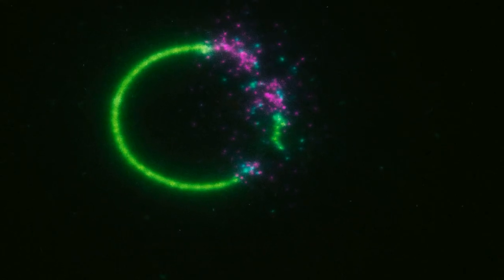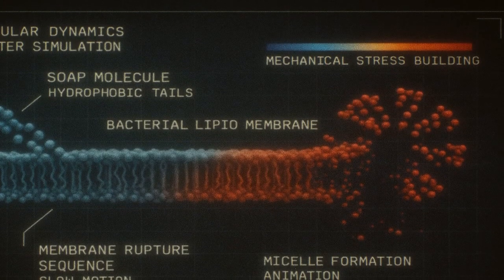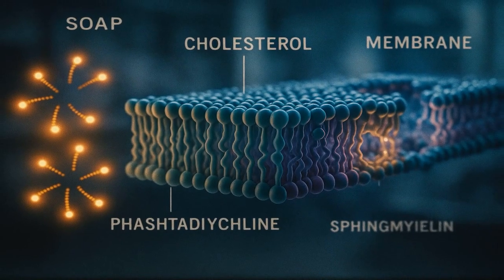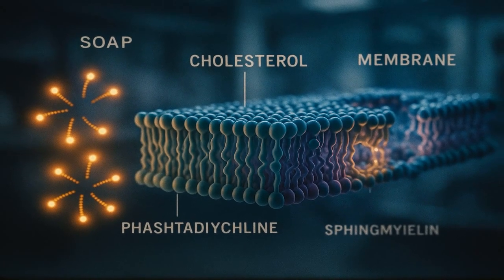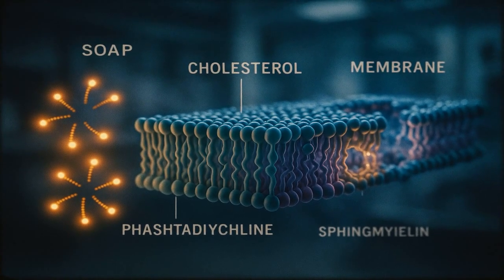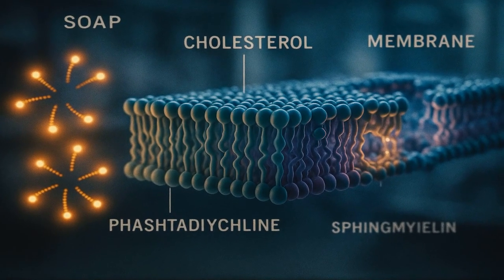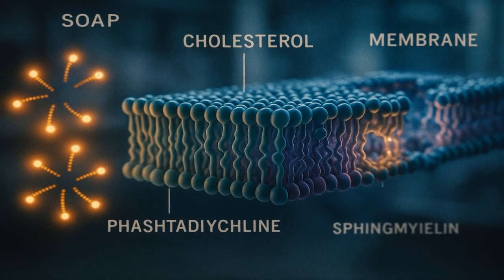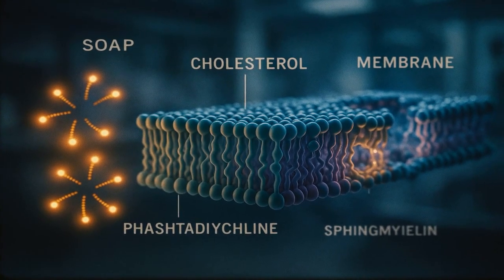The Reason Soap Rips Germs Apart Is Much More Strange Than You Imagine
Soap doesn't just kill germs; it dismantles them. We dive into the molecular chemistry of soap molecules, explaining how their unique structure physically ruptures the lipid membranes of viruses and bacteria, rendering them harmless.

📌 In this video, you’ll learn: • The amphiphilic nature of soap molecules (hydrophilic/lipophilic) • How soap dissolves the lipid bilayer of viruses and bacteria • The difference between soap and sanitizers • The role of rinsing in washing away the ruptured germs

📚 Based on verified scientific studies and biological research.